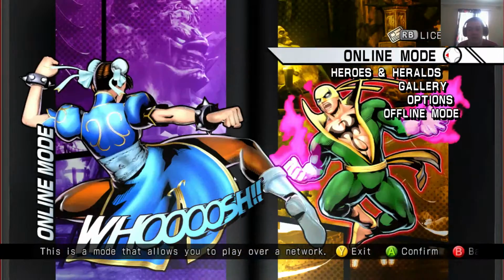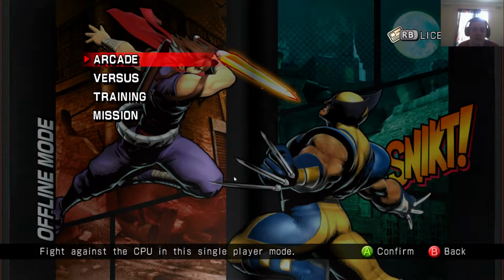Ultimate Marvel vs Capcom 3 pc gameplay footage geforce 1080ti gameplay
CHECK OUT ULTIMATE MARVEL VS CAPCOM 3 GAMEPLAY FOOTAGE

G2A
Please use this link helps the channel
CHEAP STEAM, ORGIN AND UPLAY KEYS AND MANY MORE